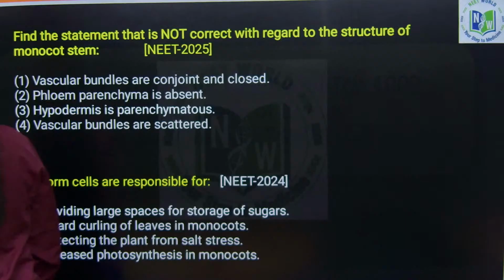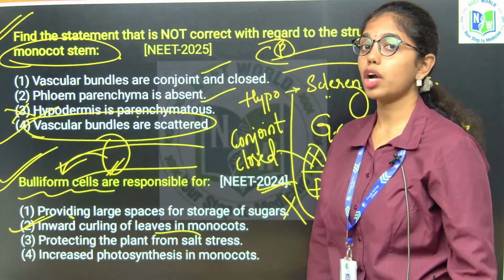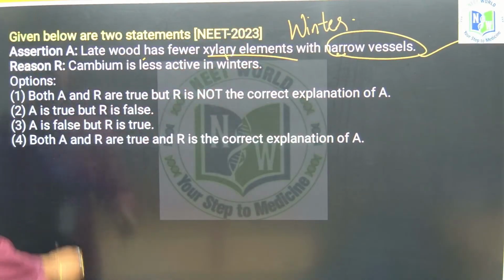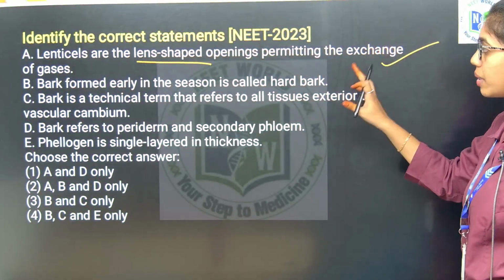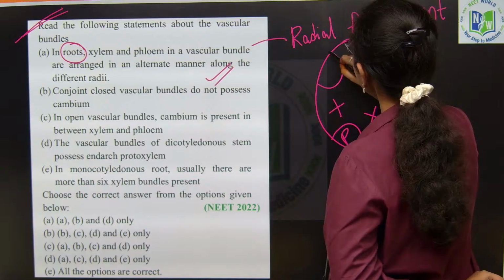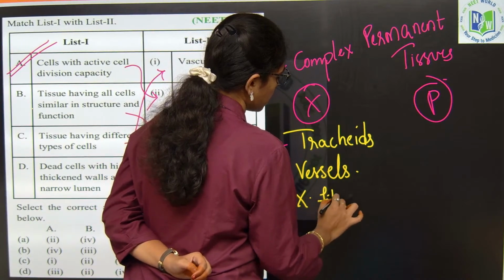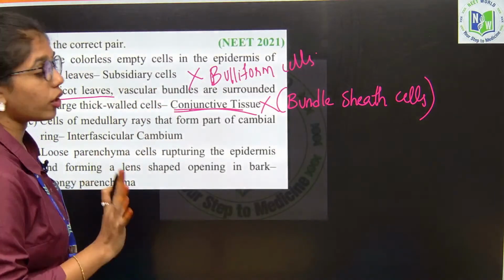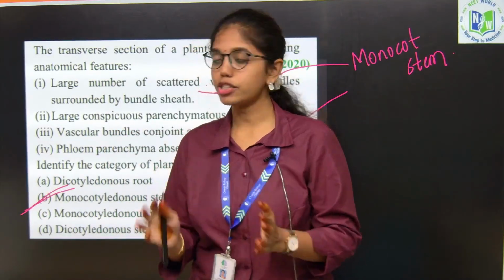Most Important PYQs – Anatomy of Flowering Plants | Crack NEET 2026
🌱 In this power-packed NEET Botany session, Sai Prasanna Ma’am will guide you through the most important Previous Year Questions (PYQs) from the chapter Anatomy of Flowering Plants. These questions are handpicked to help you understand the concepts, scoring patterns, and exam trends that will boost your preparation for NEET 2026.

✨ What you’ll learn in this session:

📌 Concept clarity in Anatomy of Flowering Plants

📌 Step-by-step solutions to high-weightage PYQs

📌 Tricks to solve questions faster in exams

📌 How to avoid silly mistakes in NEET Botany

🔥 With the right guidance from Sai Prasanna Ma’am and the trusted platform of NEET World, you can Crack NEET 2026 Like Never Before!

At NEET World, we are committed to making your dream of becoming a doctor a reality. With the best faculty, smart strategies, and focused question discussions, we prepare students for NEET, JEE, and EAPCET with unmatched dedication.

✔ Concept clarity + Exam-oriented practice
✔ Detailed PYQ analysis
✔ Expert mentorship from top educators
✔ Motivation to keep you on track till success

Sai Prasanna Ma’am is one of the most dedicated and dynamic faculty members at NEET World, known for her clear teaching style and exam-focused approach. She specializes in Botany, ensuring students not only learn but also apply concepts effectively in exams.

With her guidance and smart strategies, Botany becomes simple, logical, and high-scoring.